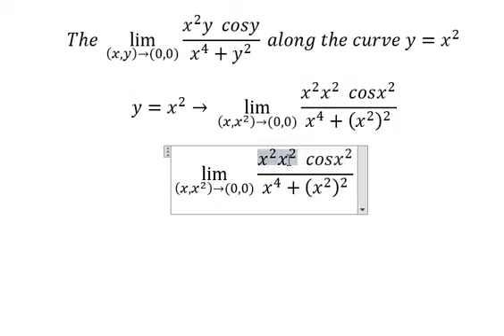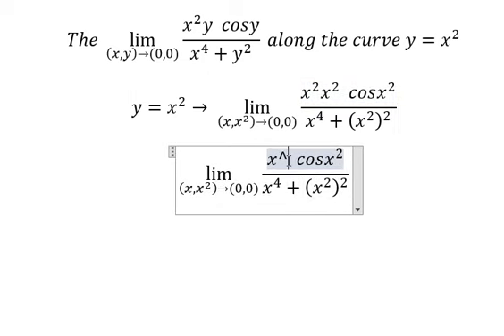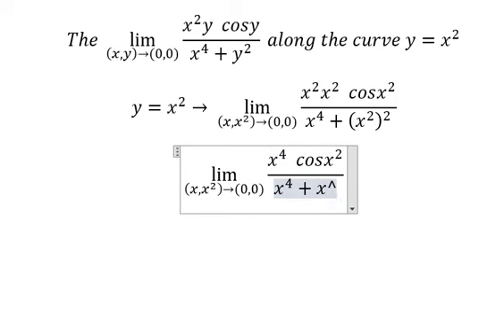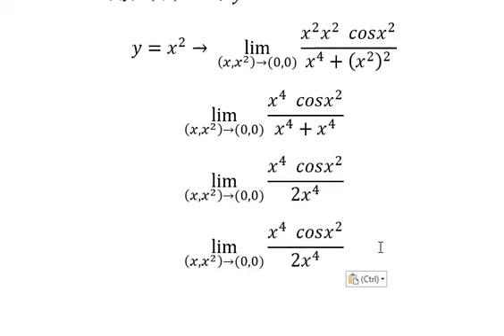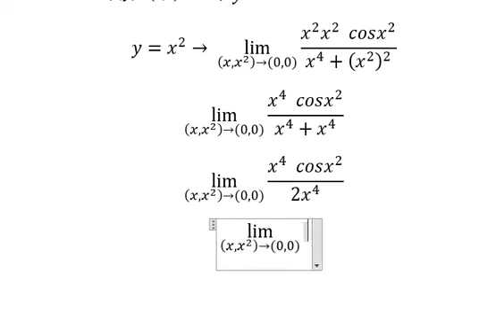Find the limits - The lim ((x,y)→(0,0))⁡ (x^2 y cosy)/(x^4+y^2 ) along the curve y=x^2